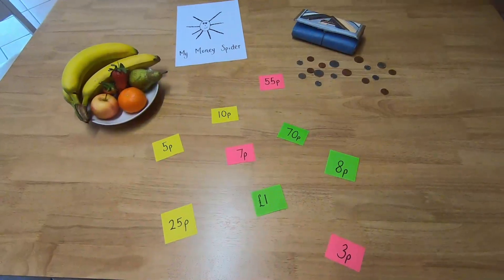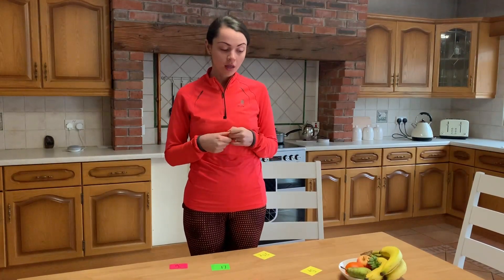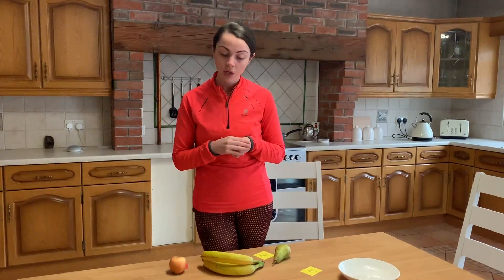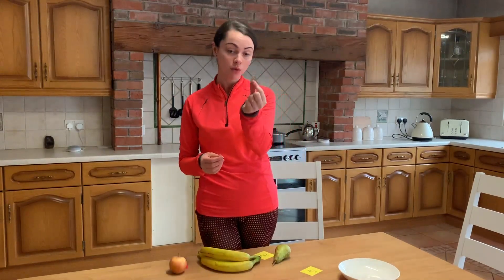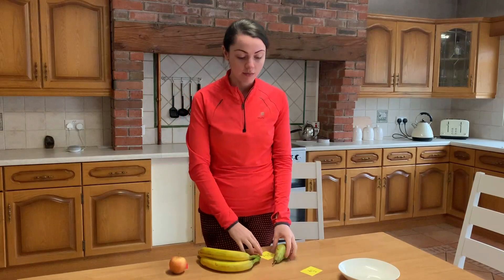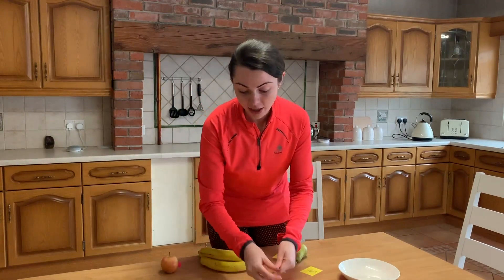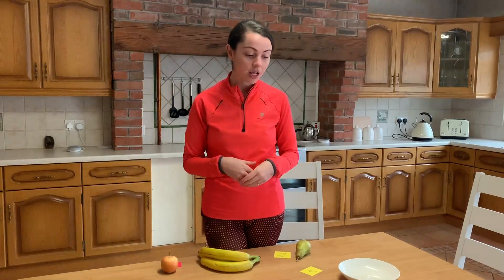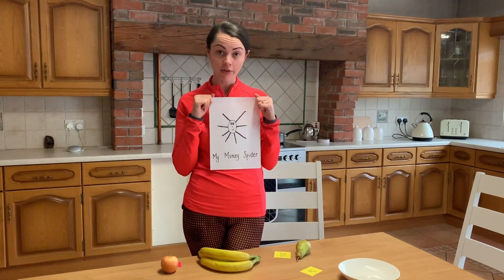The Fruit Shop (Numeracy) - Learning about money within the home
An easy way of helping your child learn about money within your home. I explore the concept of making amounts and calculating change. Aimed at children within the Foundation stage (5-6-year-olds) and key stage 1 (6-8-year-olds) but can be adapted.